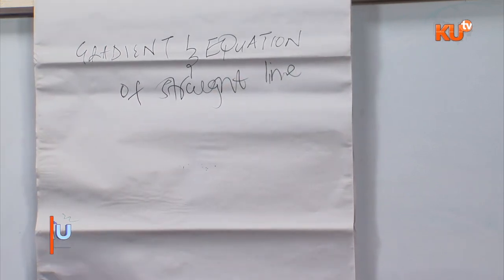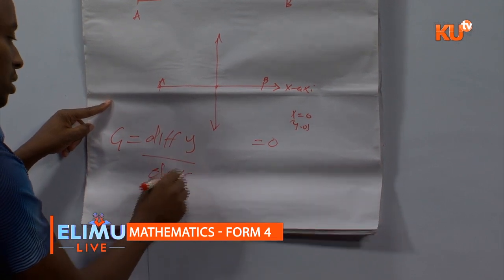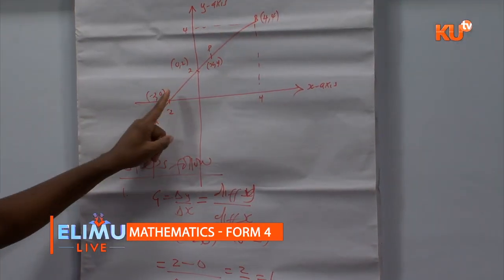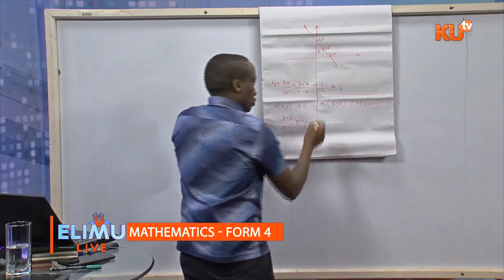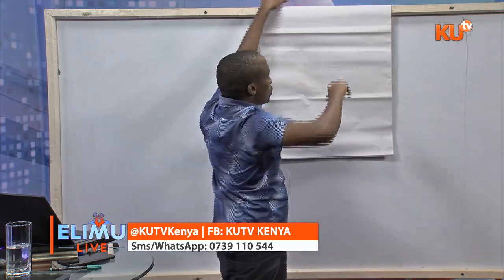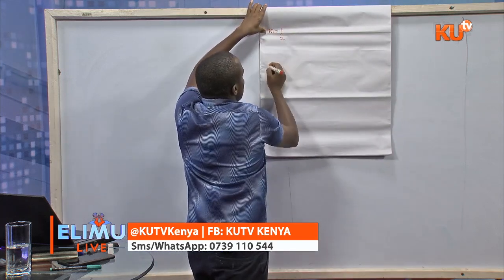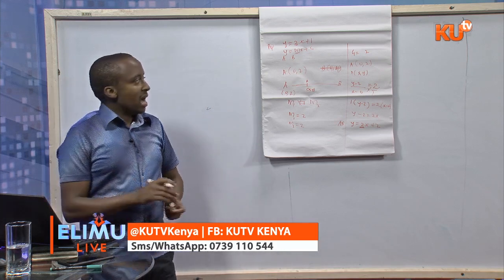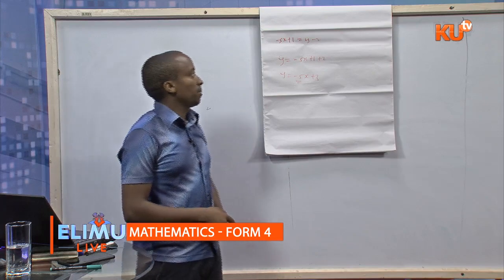MATHS FORM 4: Topic; GRADIENT AND EQUIVALENT FRACTION -Mw MACHARIA MOSES